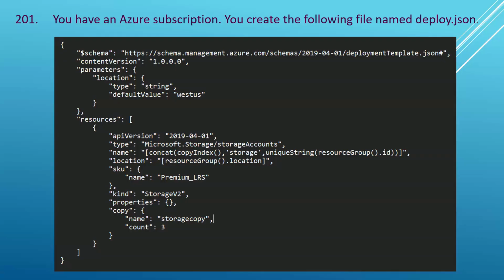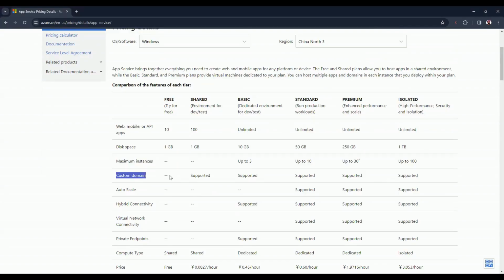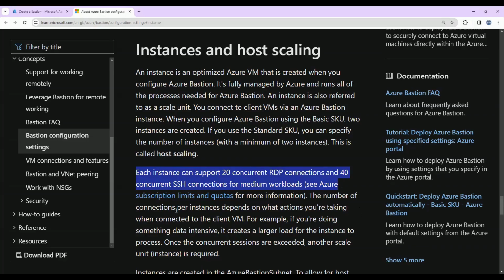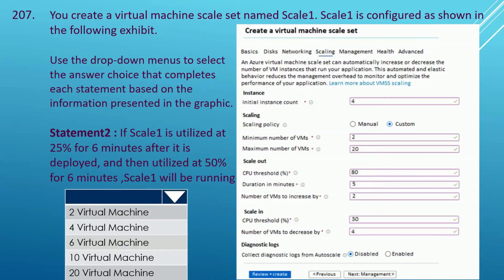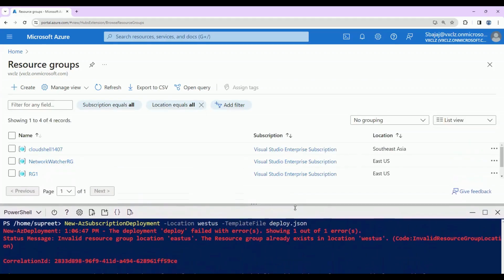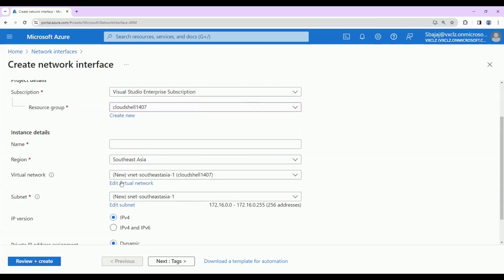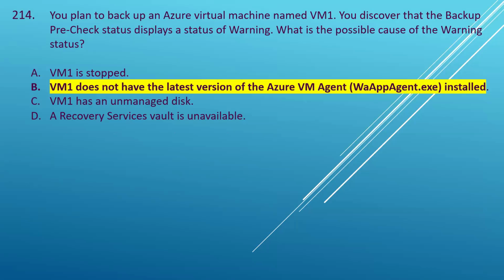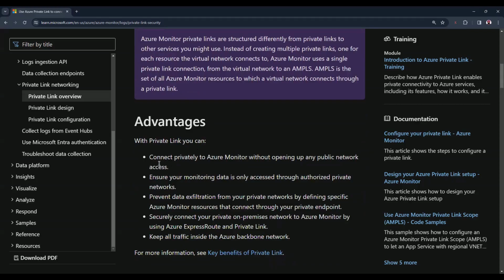Part 11: Your Ultimate Guide to AZ-104 | 2025 – Exam Prep with Practice Questions & Pro Tips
In this episode of the "Your Ultimate Guide to AZ-104! Practice Questions, Key Concepts & Pro Tips" series, kickstart your Azure journey in 2025 with this ultimate AZ-104 Azure Administrator Associate course! Gain a solid understanding of core Azure concepts, practice with carefully curated questions, and develop the skills required to excel in the AZ-104 exam.